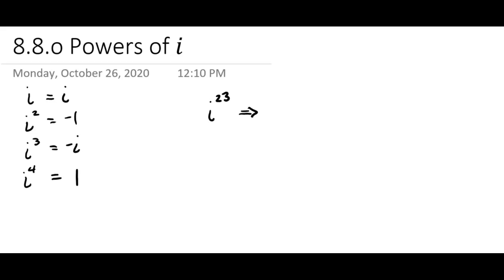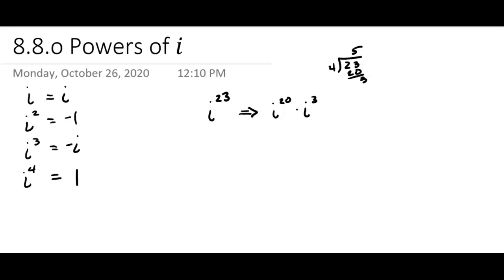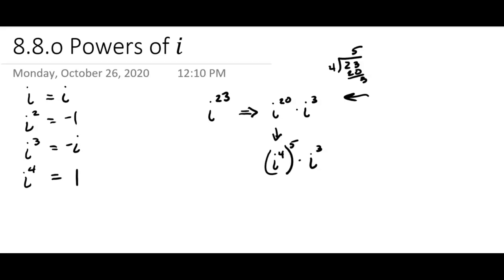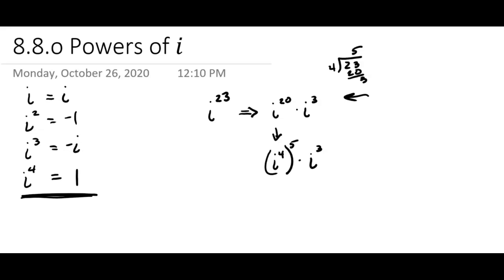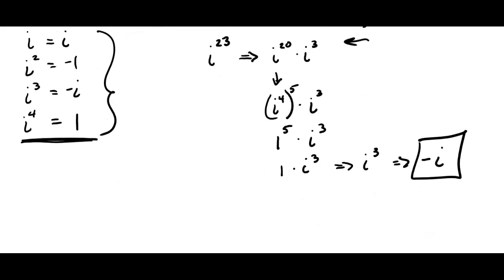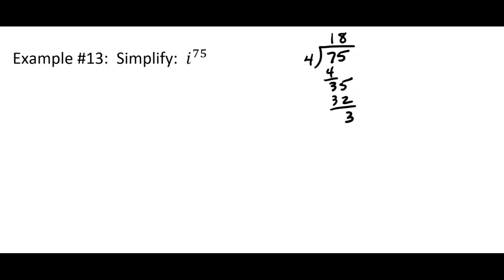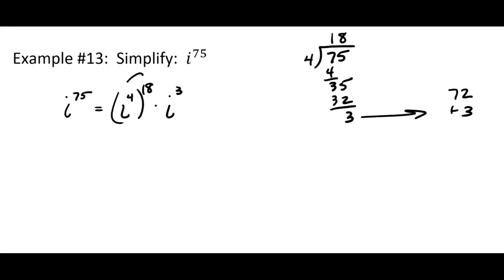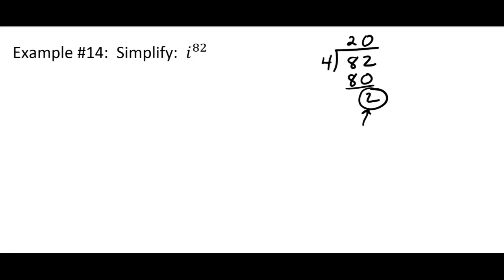8.8.o Powers of i